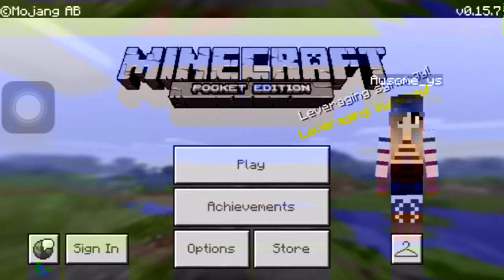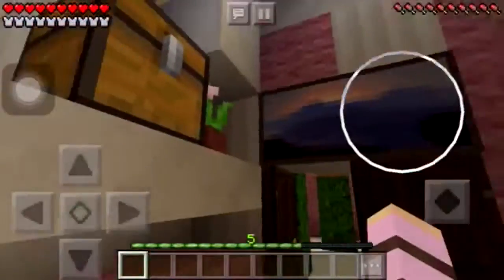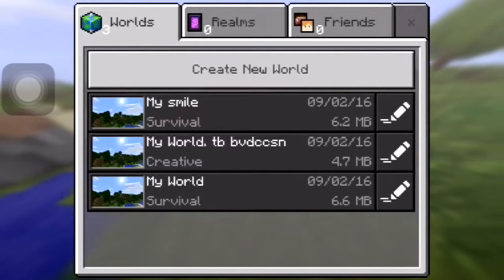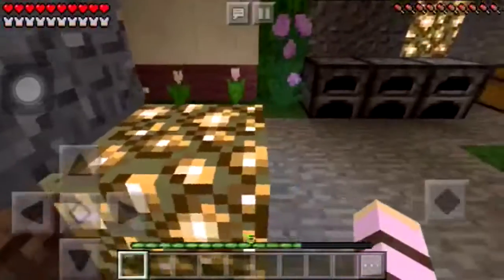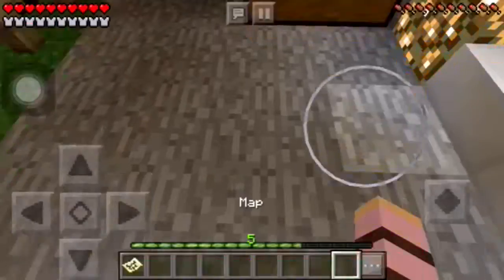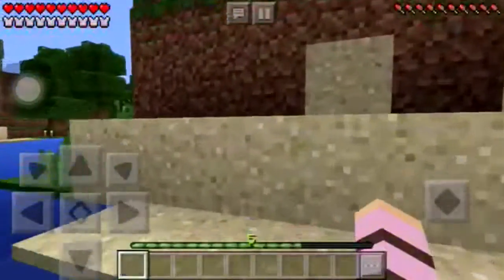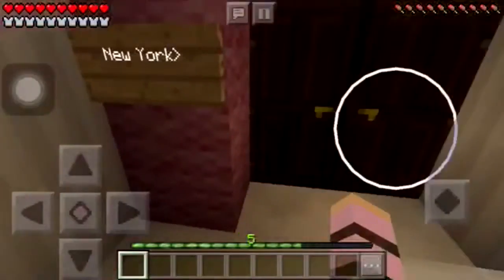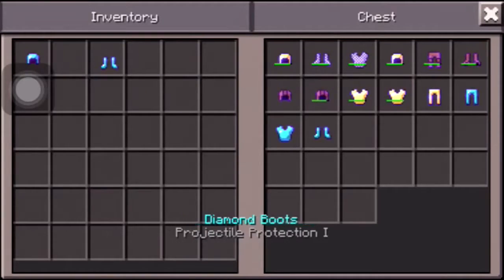My Minecraft base/house 🙂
See me on Snapchat!
❤️: Awesome_24YannaS